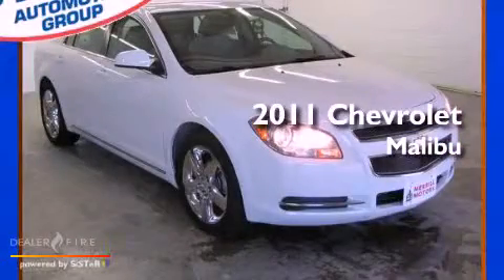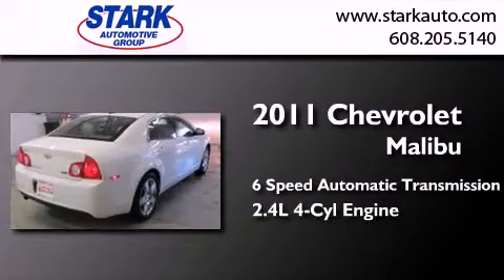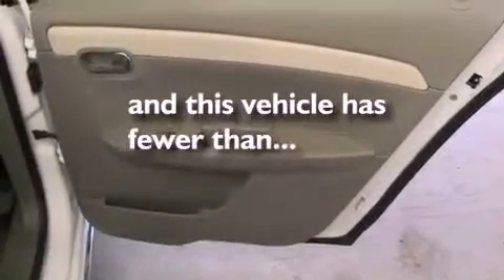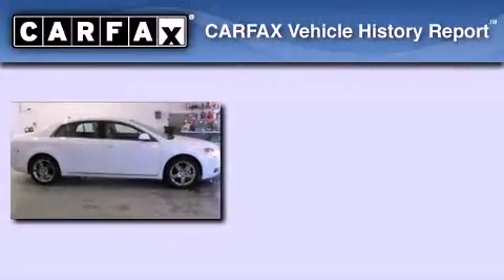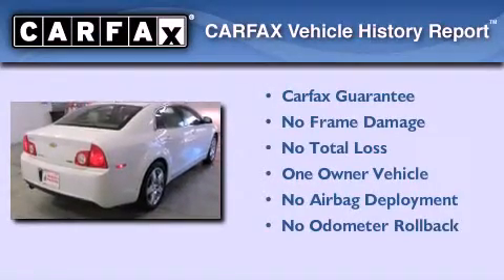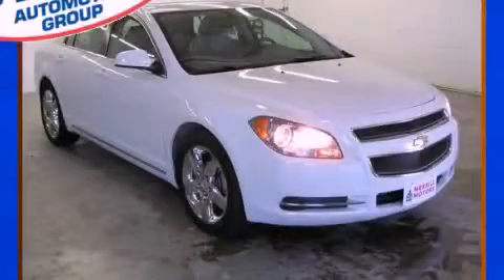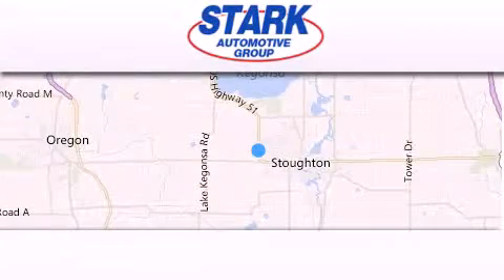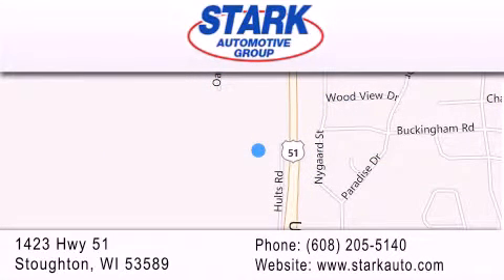Pre-Owned 2011 Chevrolet Malibu Stoughton WI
Year : 2011
 Make : Chevrolet
 Model : Malibu
 Engine : ecotec 2.4l i4 sfi dohc
 Trans . : 6-speed automatic electronic with overdrive
 Exterior : white
 Miles : 33,754
 Interior : white
 Stock : 2K0118